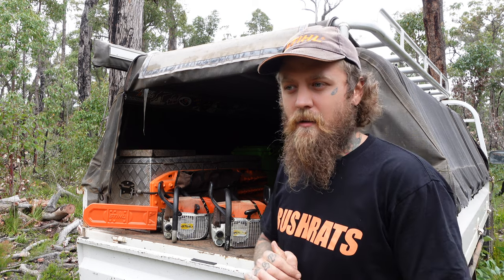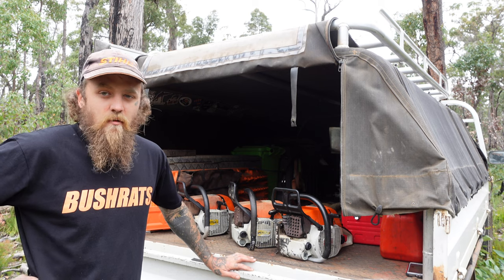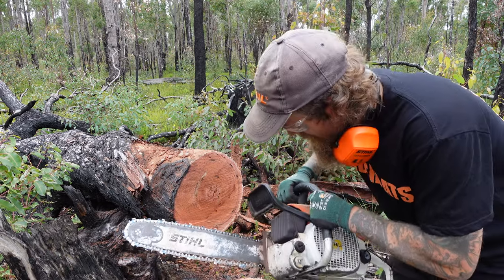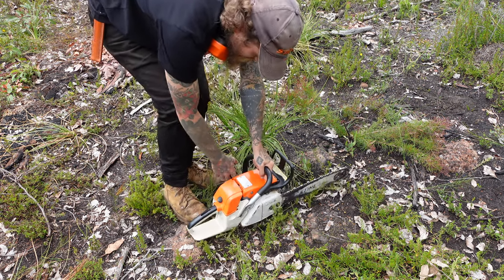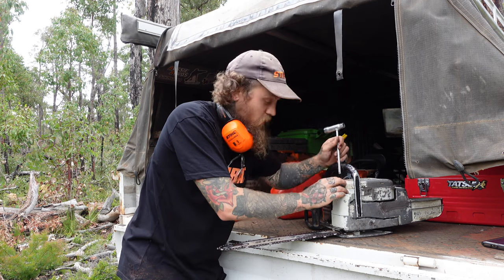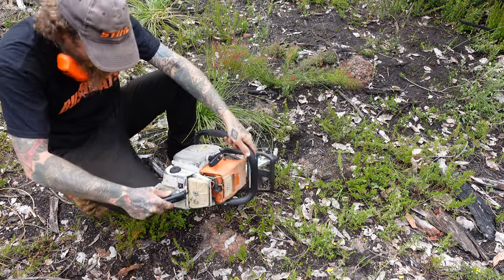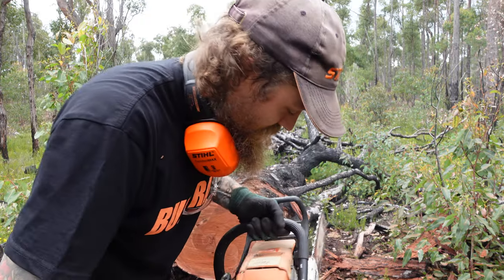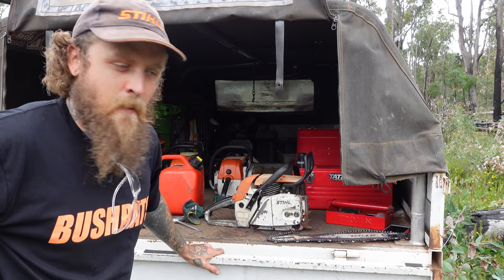STIHL 038 Showdown | Did I Blow One Up?! 💥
Young Lee heads out bush with some new toys, a trio of Stihl 038 chainsaws! An 038AV, an 038 SUPER and the mighty 038 MAGNUM! Testing them out on their first run in years, one of them is not a happy chainsaw and goes BANG! 💥